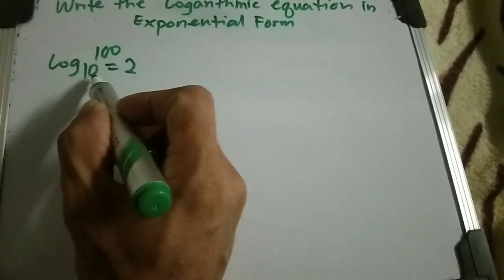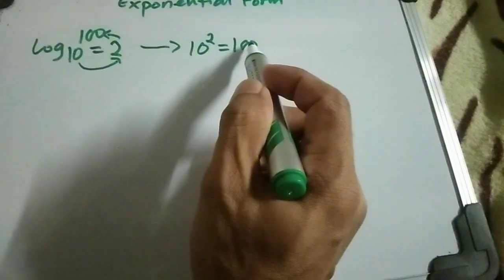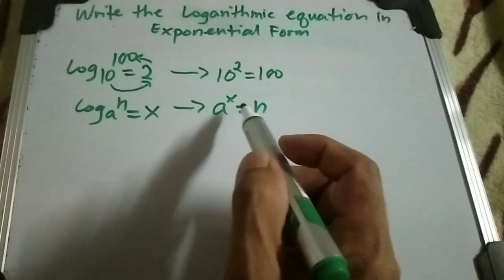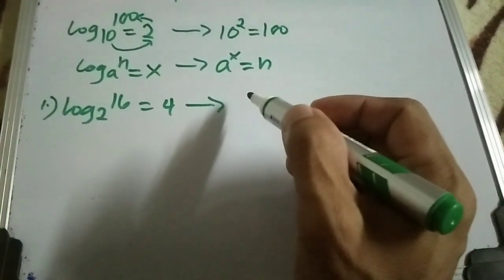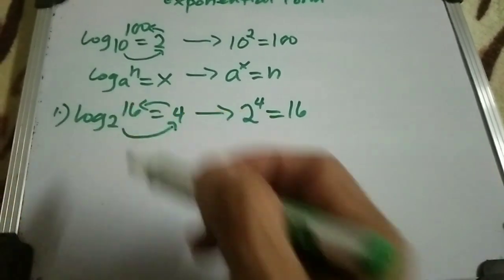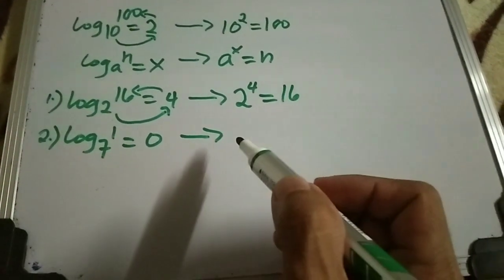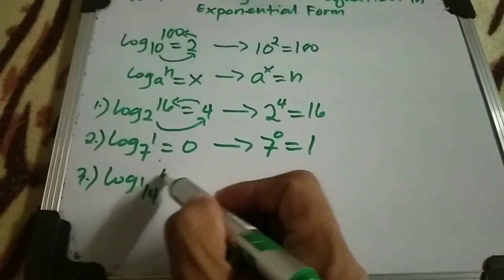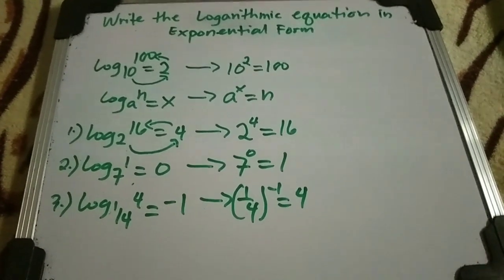Paano mag transform ng logarithmic equation to exponential form? || Grade 11.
logarithmic equation exponential form.